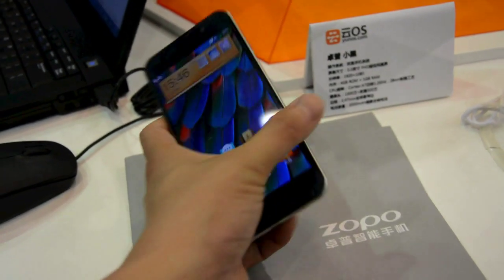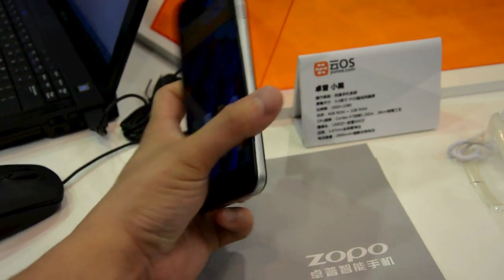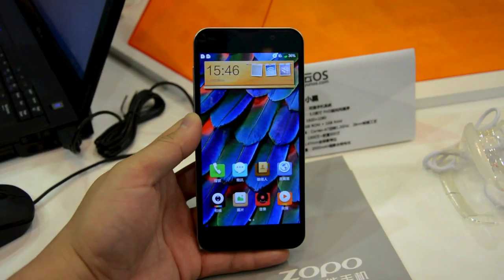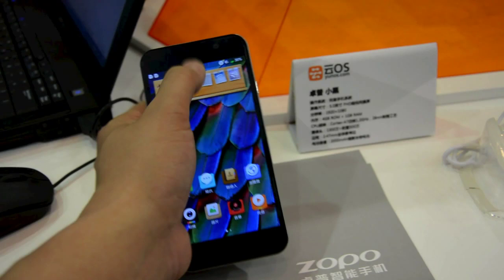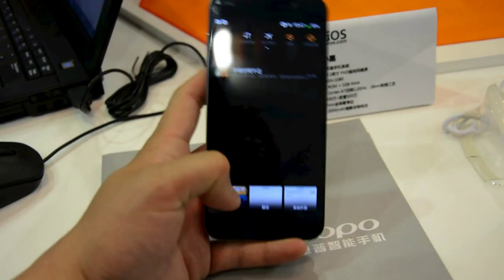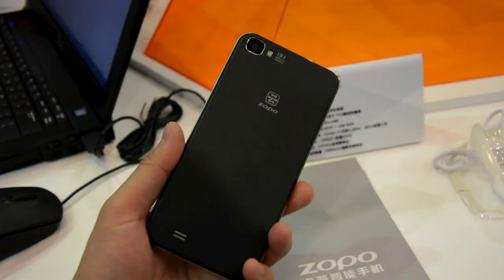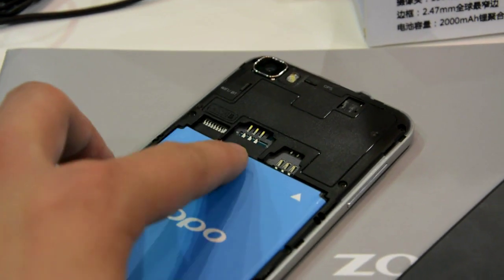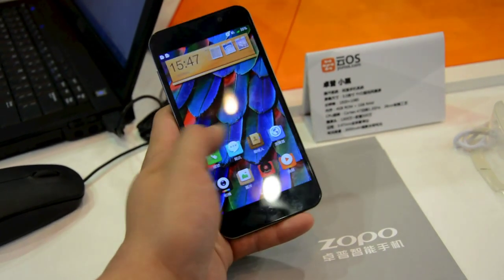Zopo C2 Aliyun OS phone hands-on | Engadget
We were rather surprised by Zopo's C2 (aka Xiaohei) when it was announced last month, and fortunately, it didn't disappoint us when we spotted the real thing at GMIC Beijing. For those who are just catching up, this Aliyun OS 2.0 phone packs some surprisingly good specs for its ¥1,399 ($230) price tag: a 5-inch 1080p LTPS display, a 13-megapixel main camera, a 5-megapixel front imager, a removable 2,000mAh battery and dual WCDMA 850/2100 SIM slots -- one for a standard SIM and one for a micro-SIM.

Read our full hands-on with the Zopo C2 Aliyun OS phone